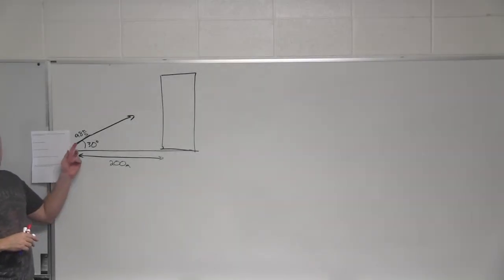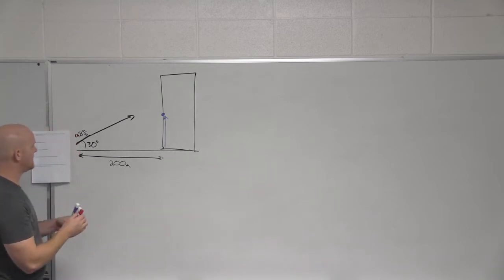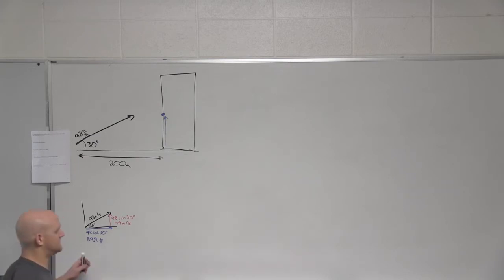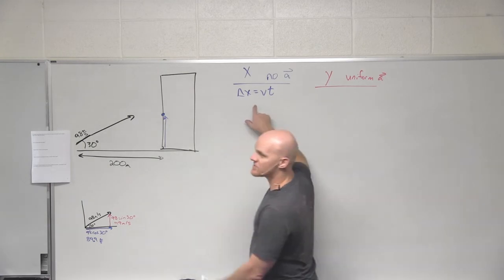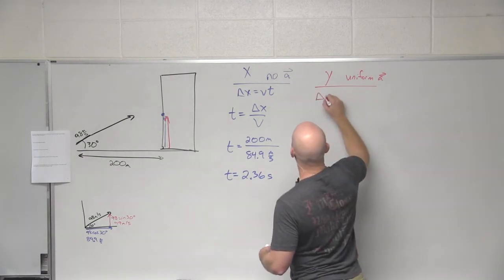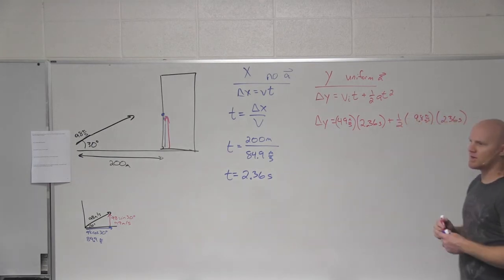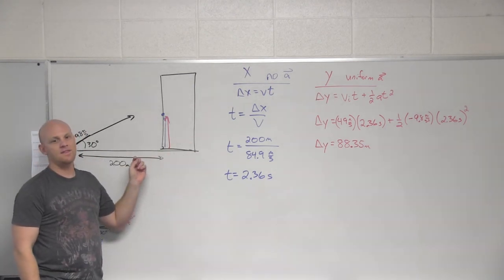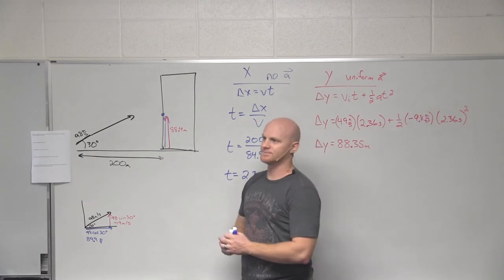3.4 Projectile Motion Example #3 Projectile Fired at a Building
Chad works through an example of Projectile Motion in Two Dimensions involving a projectile fired at and striking a building.

Happy Studying!